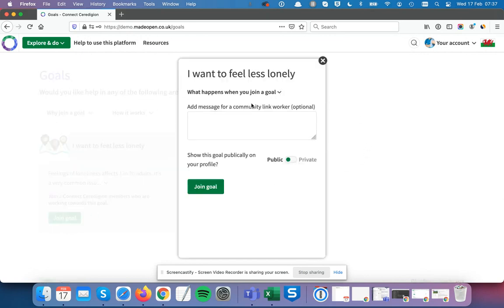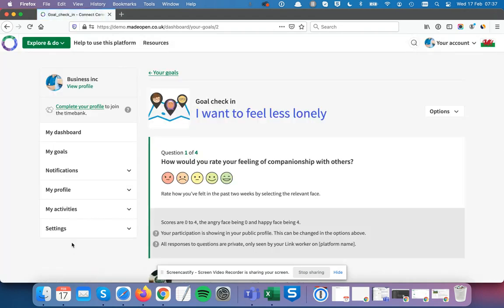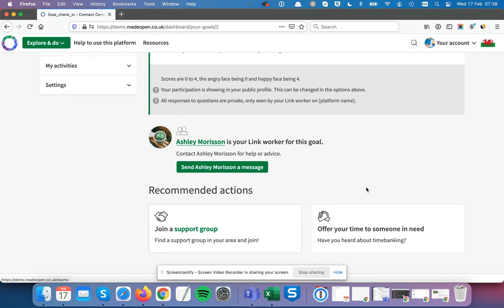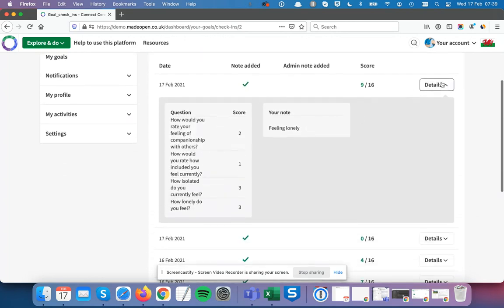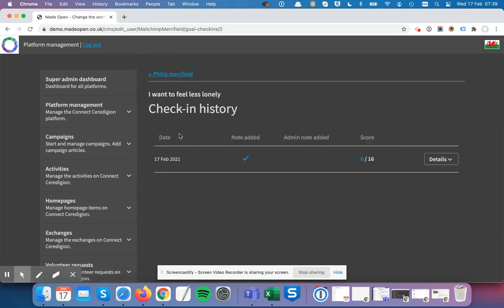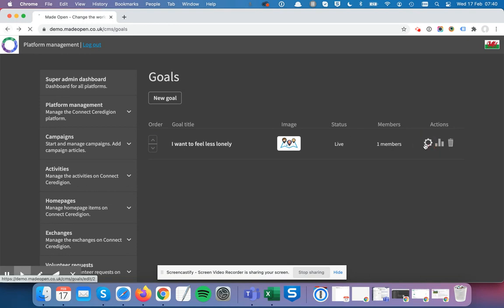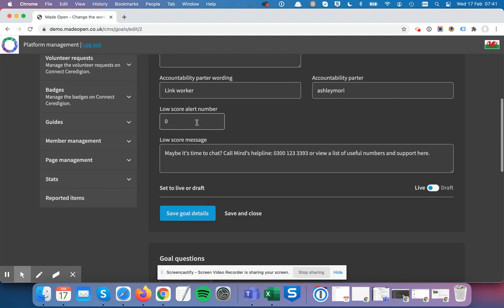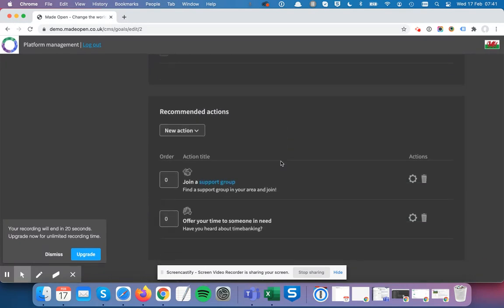Platform goals - work in progress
This new add-on feature will enable platforms to set goals for members to join and track progress against by answering a series of questions.